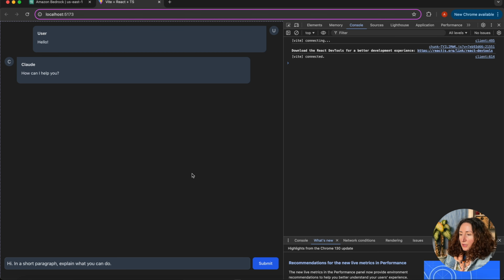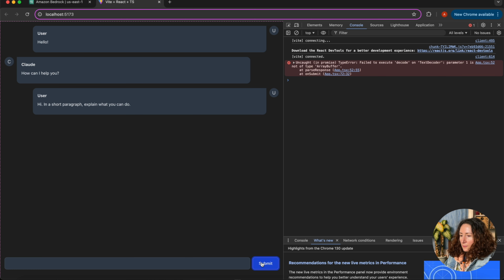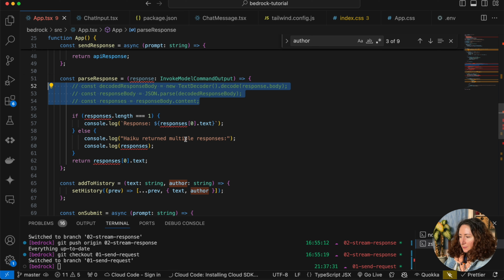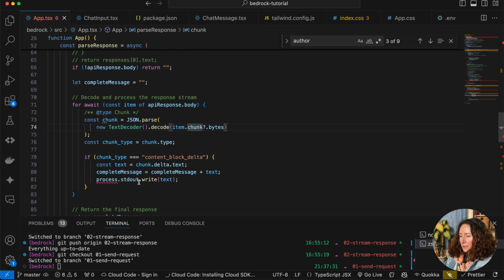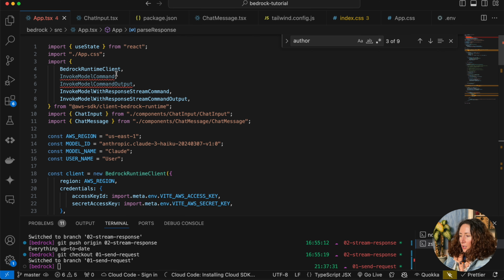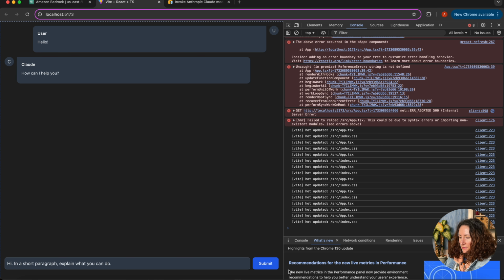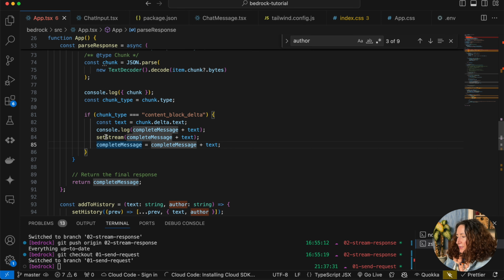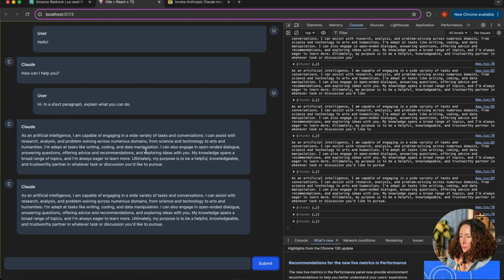Stream LLM Responses in Real-Time with Amazon Bedrock in 10 minutes!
Discover how to use the powerful InvokeModelWithResponseStream API to stream Large Language Model (LLM) responses as they're generated. Perfect for chatbots, real-time applications, and dynamic user interactions, this reduces latency and improves engagement. Learn step-by-step how to implement LLM streaming for faster, smoother experiences.